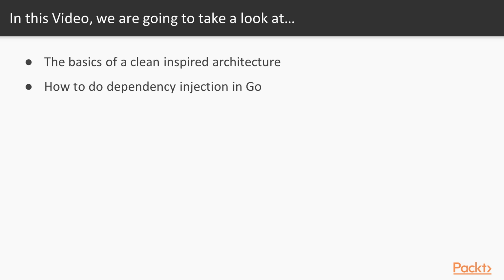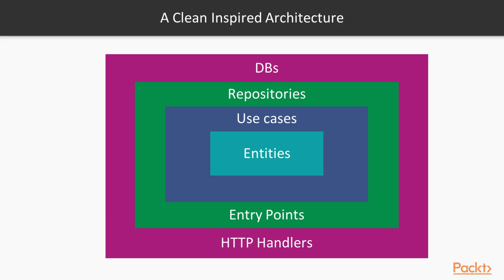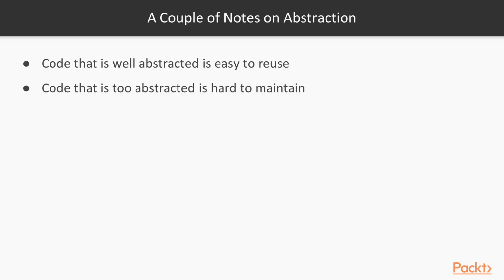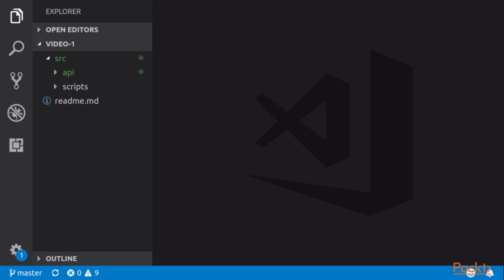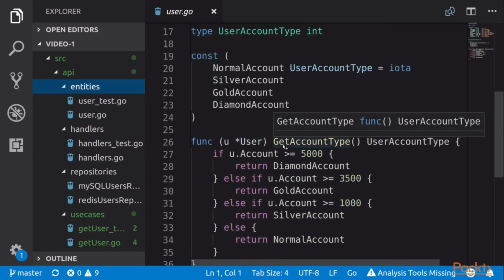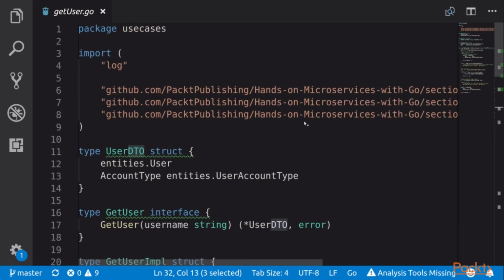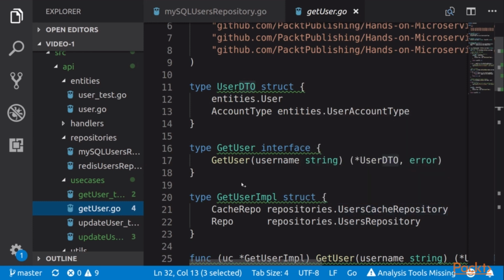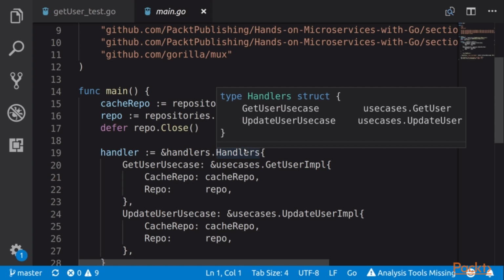Hands-On Microservices with Go : Clean Architecture – Part One | packtpub.com